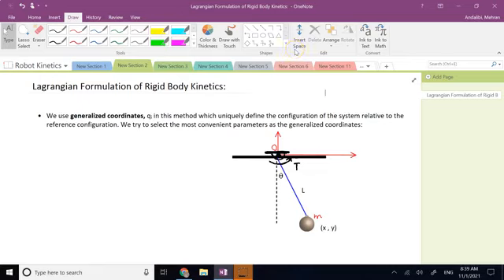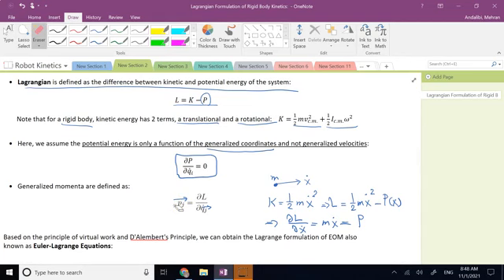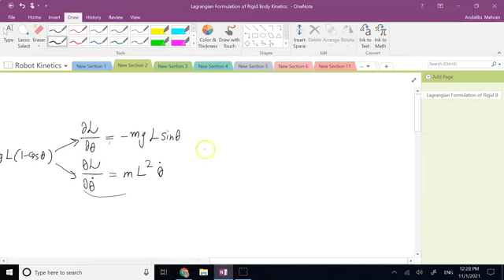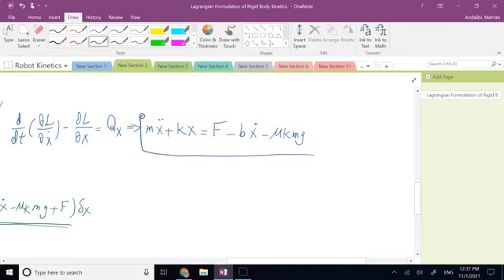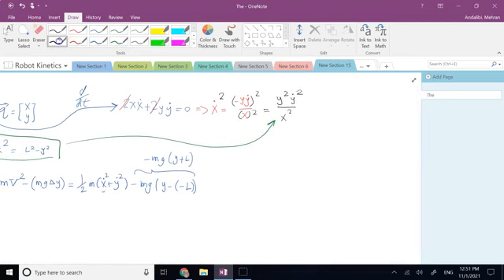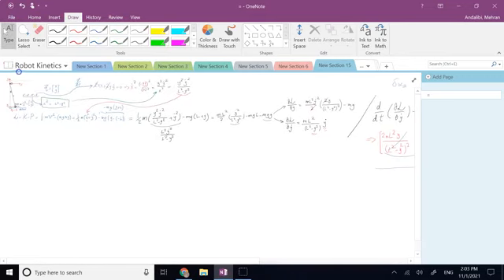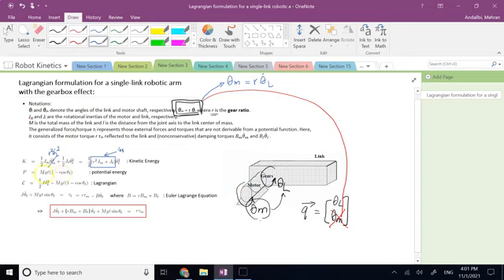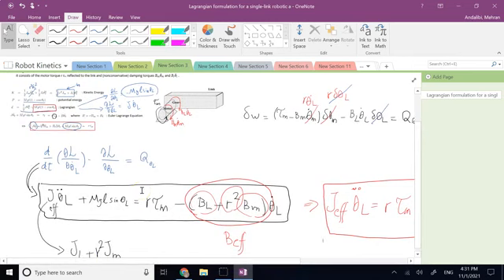Lagrangian Formulation of Rigid Body Kinetics Part 1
Basics of rigid bodies Kinetics analysis using the Lagrangian method is discussed in this video.